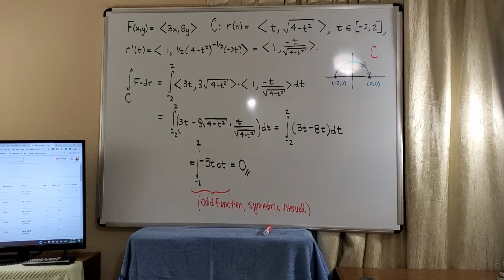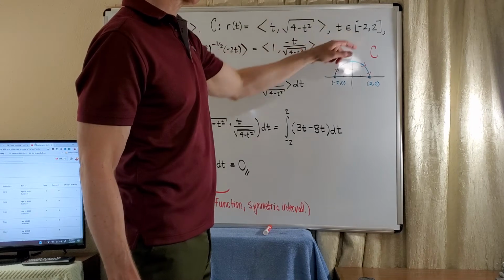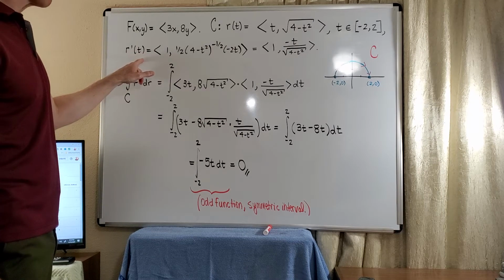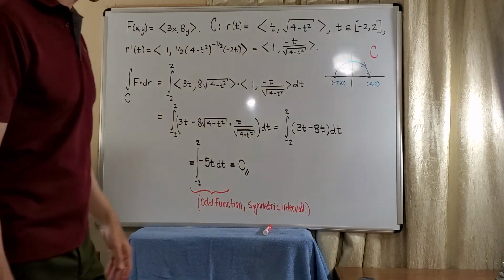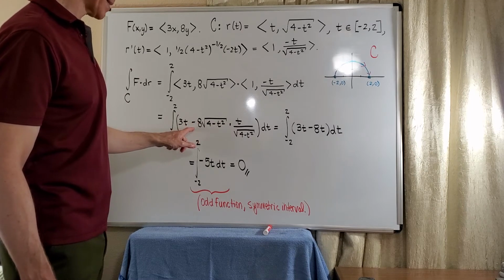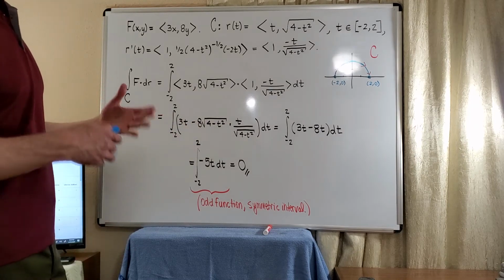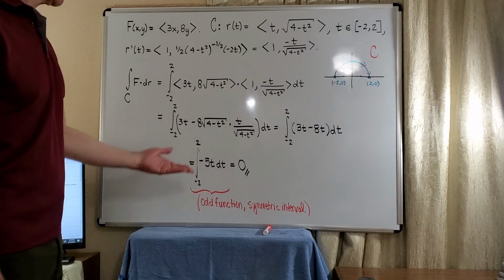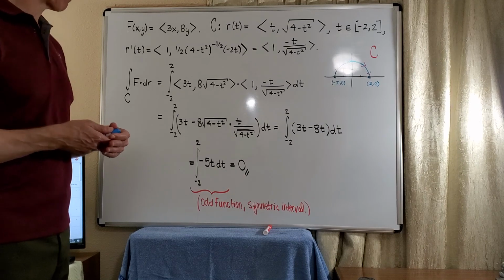Line Integral #4 CALCULUS III